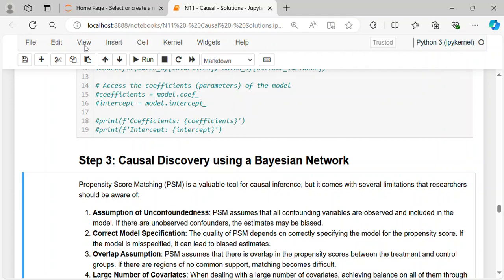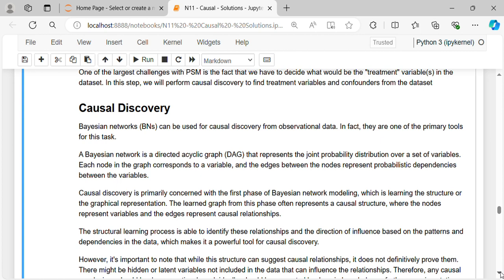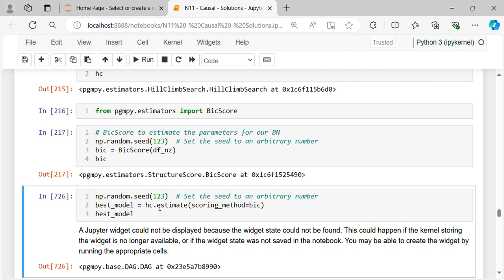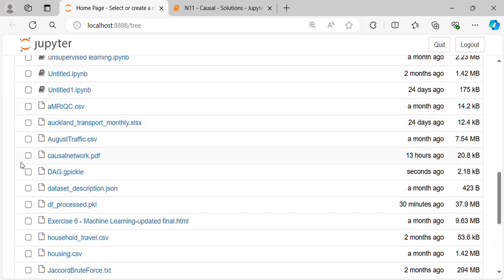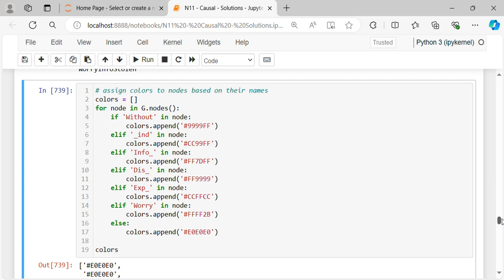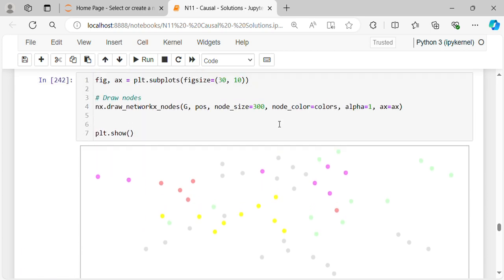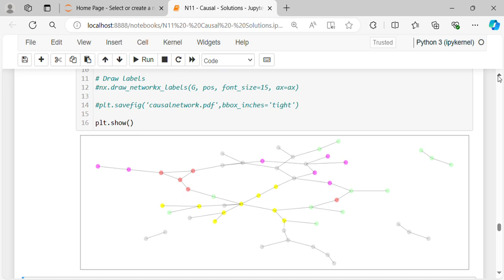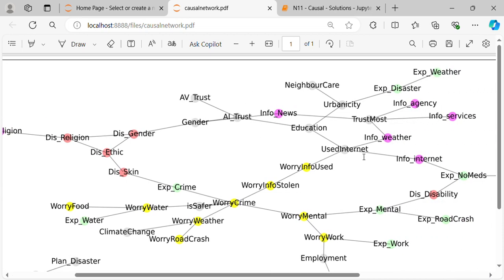Use Bayesian Network to discover Causal: Use HillClimbingSearch to develop directed acyclic graph